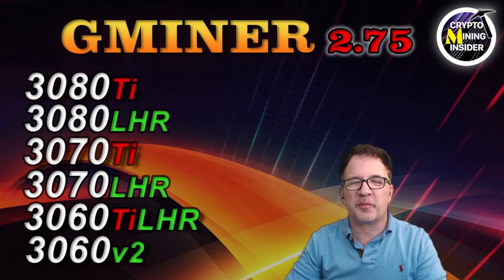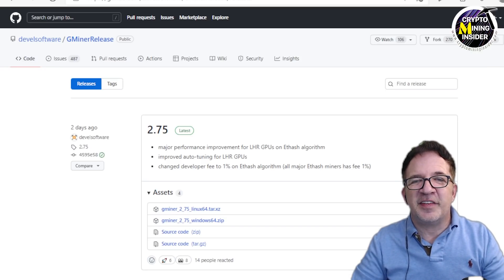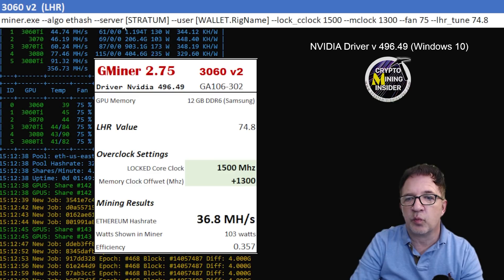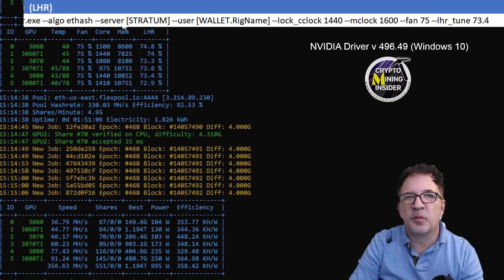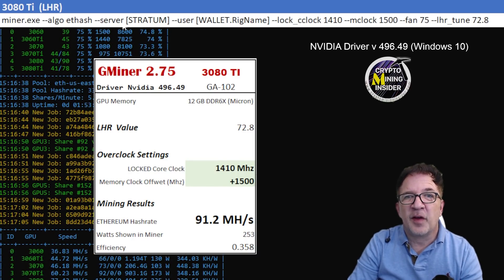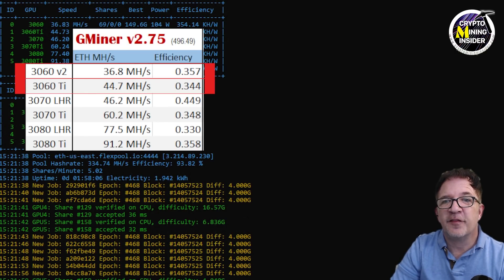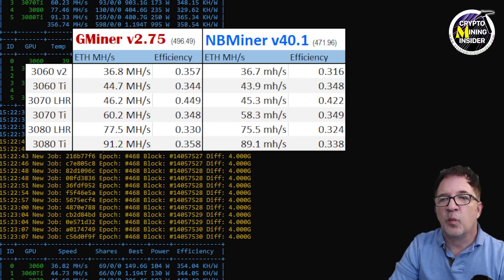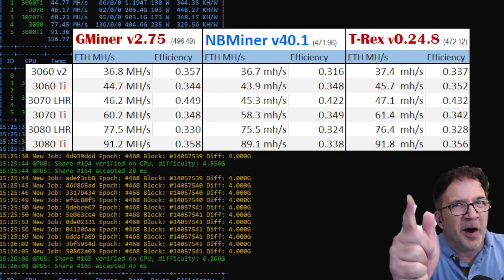GMINER 2.75 | LHR Overclock Settings | 3060, 3060TI, 3070, 3070TI, 3080, 3080TI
In this video we will be testing the Newly Released GMiner v2.75 with its Significantly Improved LHR Unlock Functionality for 6 different LHR Card models. We will utilize GMiner's built in Overclocking and Locked Core Clock features to optimize Ethereum mining on LHR Cards in Windows.

We will show our BEST overclock settings and mining results for each LHR card model individually as well as a Side by Side Comparison of the mining results between GMiner v2.75, NBMiner 40.1 and T-Rex 24.8.

▶️ 𝐀𝐌𝐀𝐙𝐎𝐍 Link for Mining Gear we use * (it helps me out 👍)

0:00    Intro
0:23    GMiner 2.75 Testing Overview
2:00    Overclocking Disclaimer
2:05    NVidia Video Driver Selection
2:36    RTX-3060 V2   MSI Gaming X Trio
3:07    RTX-3060 Ti     Zotac Gaming AMP (White)
3:38    RTX-3070 LHR EVGA XC3
4:06    RTX-3070 Ti     NVidia Founders Edition
4:35    RTX-308 LHR   EVGA XC3
5:13    RTX-3080 Ti     EVGA FTW3 Ultra
6:30    GMiner 2.75 Mining Pool Results
7:28    GMiner 2.75 Mining Results Summary
8:01    GMiner 2.75 vs NBMiner 40.1 vs T-Rex Miner v0.24.8 Side by Side Comparison
10:12    Wrap Up

We will not be responsible for any consequences you may get when trying to overclock your graphic card (video card).  IMPROPER OVERCLOCKING CAN PERMANENTLY DAMAGE A GRAPHIC CARDS, PC and DISPLAY & OTHER COMPONENTS - PLEASE MAKE SURE YOU HAVE PROPER KNOWLEDGE OF GRAPHIC CARD OVERCLOCKING BEFORE ATTEMPTING –OVERCLOCK AT YOUR OWN RISK - PLEASE DO YOUR OWN RESEARCH